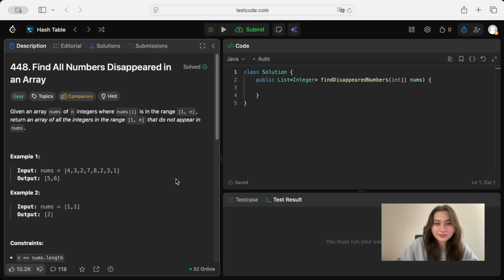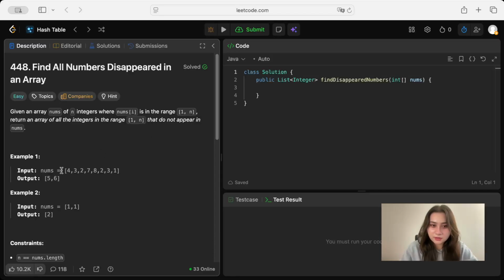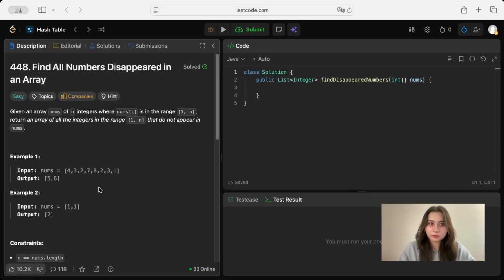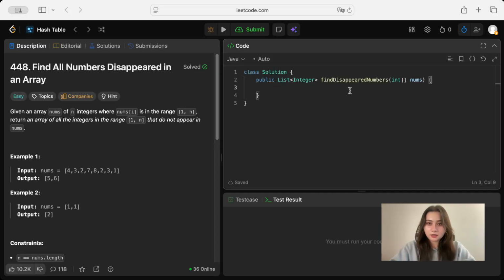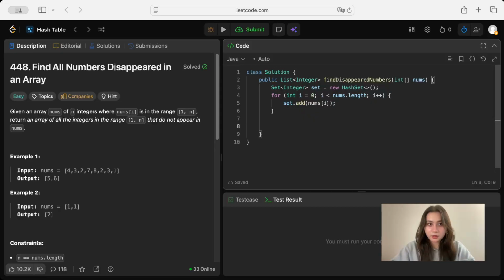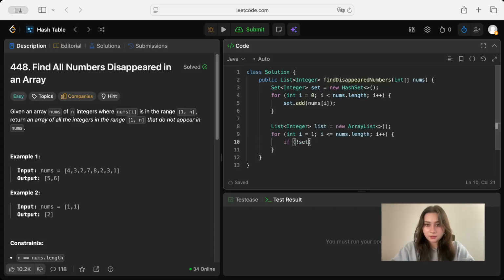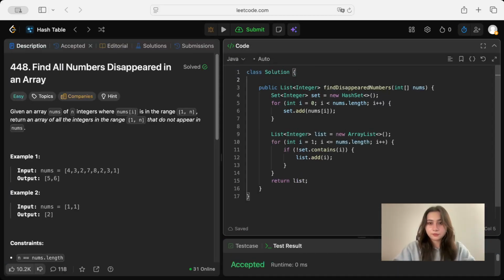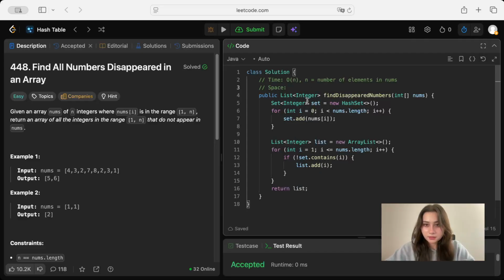Find All Numbers Disappeared in an Array LeetCode - Java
In this video, I solve the "Find All Numbers Disappeared in an Array" LeetCode problem using Java.

Timestamps:
00:00 - Problem
00:40 - Algorithm
01:09 - Solution
02:27 - Big O